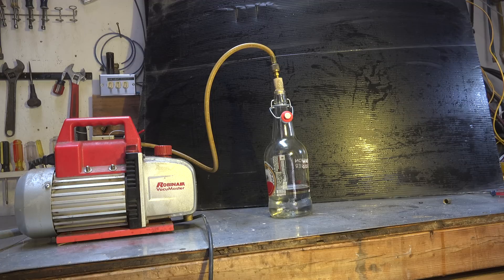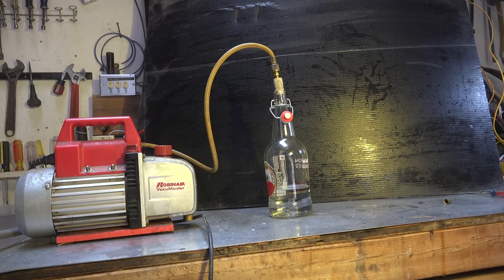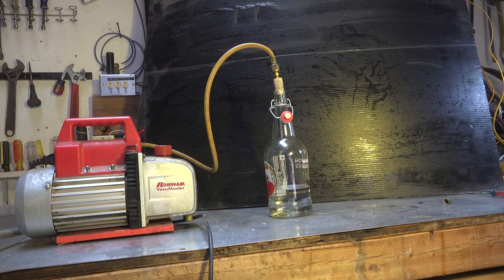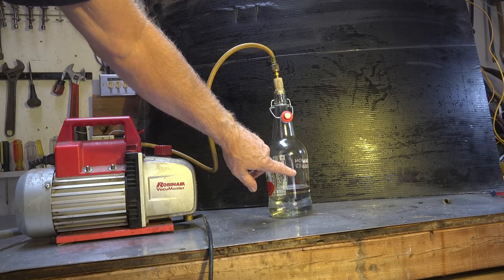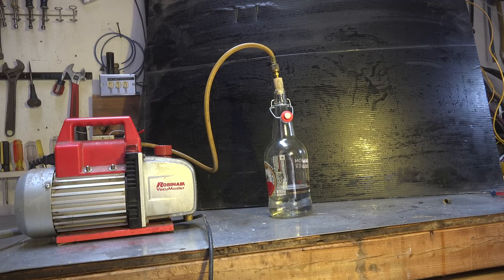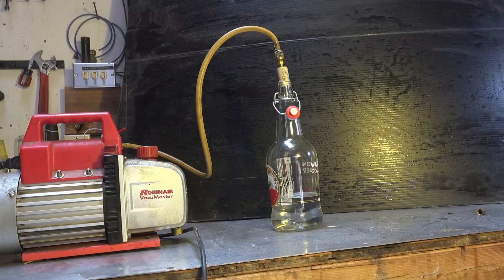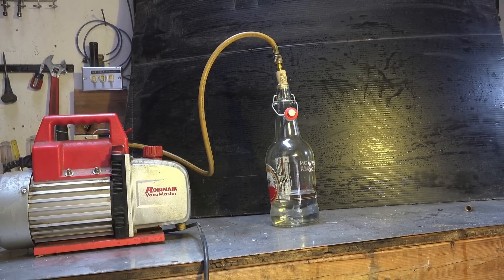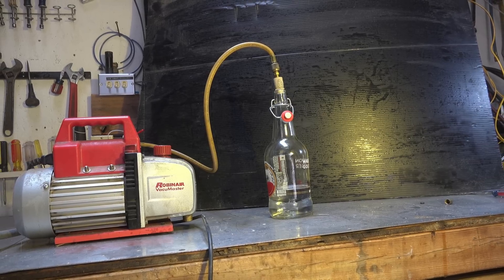Can air be removed from refrigerant?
This one is a demonstration of air entrainment.  When air is mixed with refrigerant in a refrigeration system or air conditioner, removing the air (moisture is also in the air) is almost impossible in the field.  This just demonstrates that there is air in water or refrigerant.